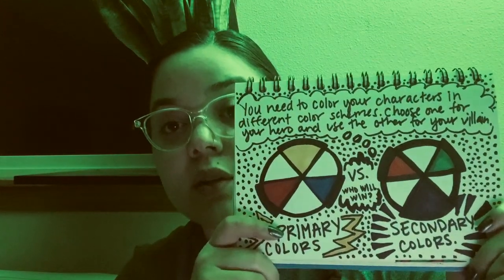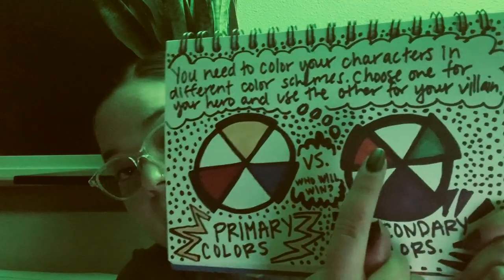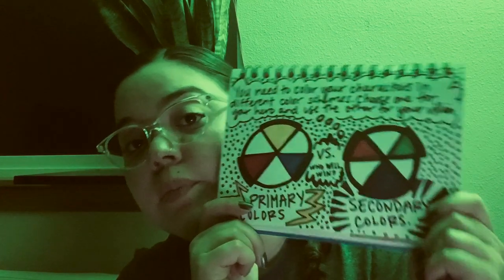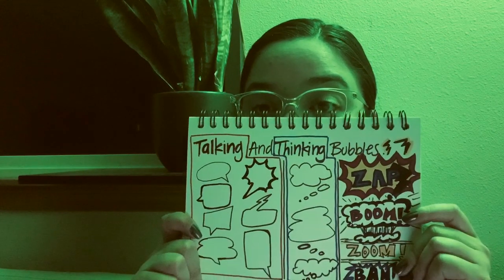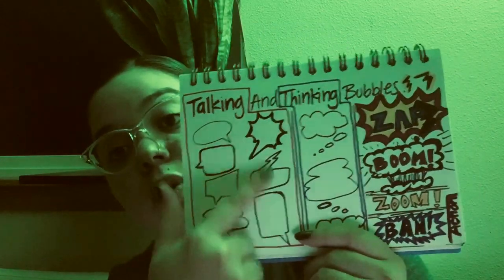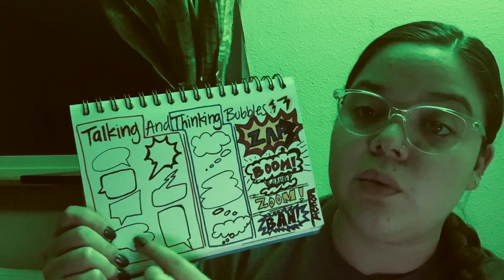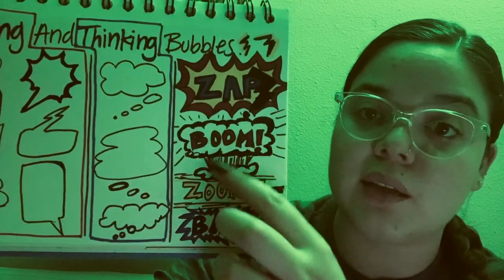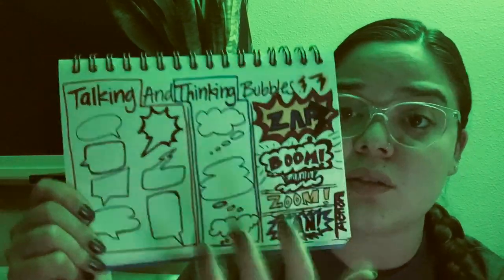Comic Book Strip 5th Grade